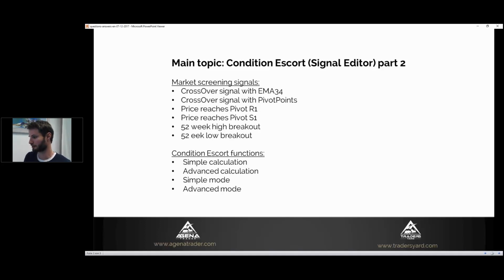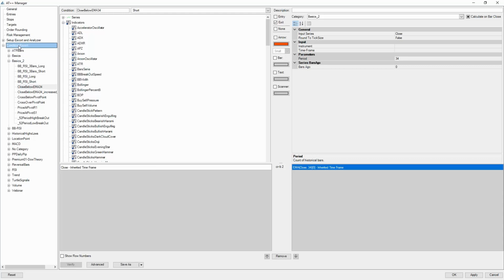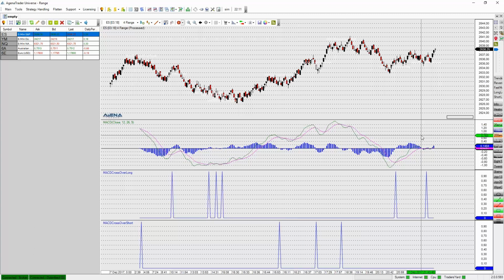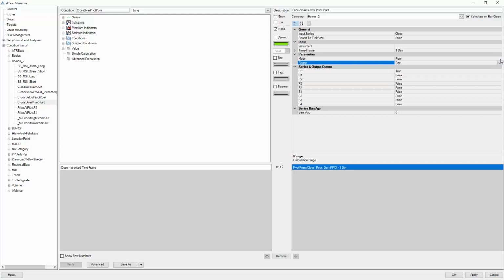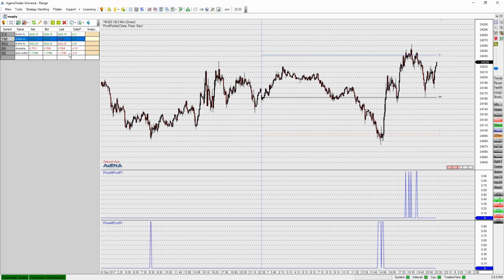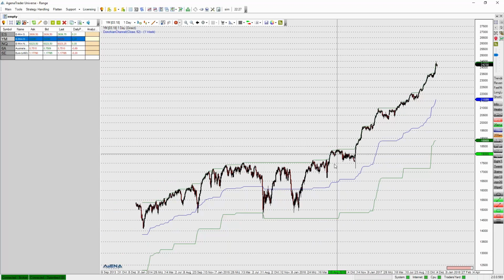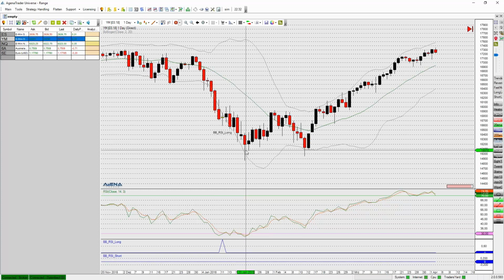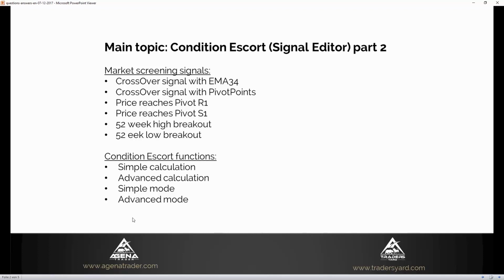Trading and screening signals with Condition Escort part 2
This video is the 2nd part for the AgenaTrader Condition Escort which is the signal editor that allows creating simple and complex signals without programming knowledge but simple drag&drop as well as click&select.

The following new signal examples are explained:
CrossOver signal with EMA34
CrossOver signal with PivotPoints
Price reaches Privot R1
Price reaches Pivot S1
52 week high breakout
52 week low breakout

It covers the following features:
Simple calculation
Advanced calculation
Simple mode
Advanced mode